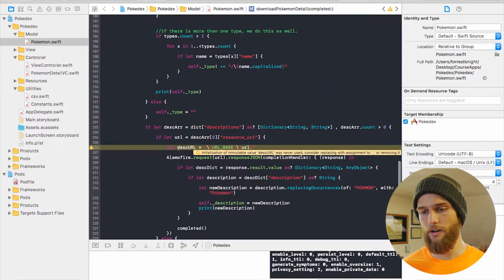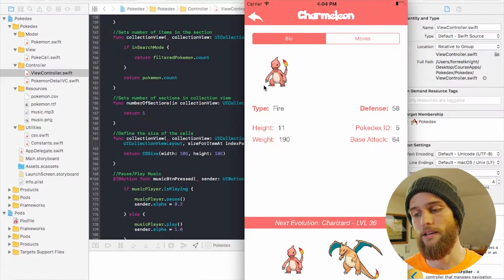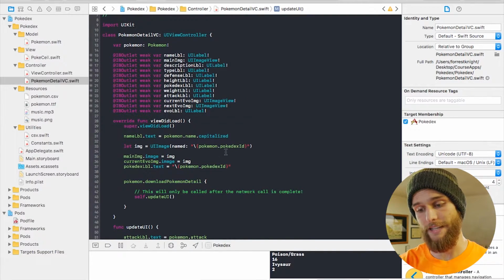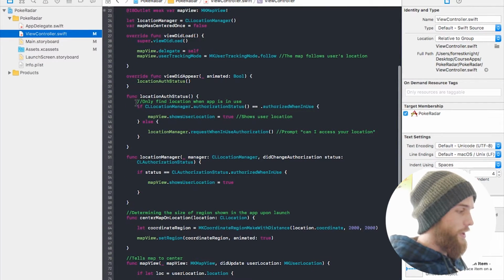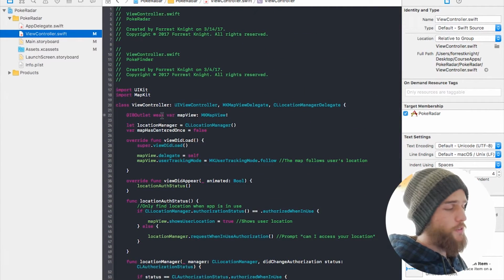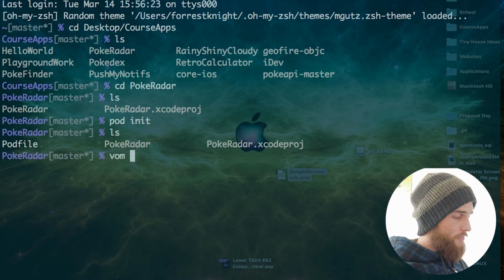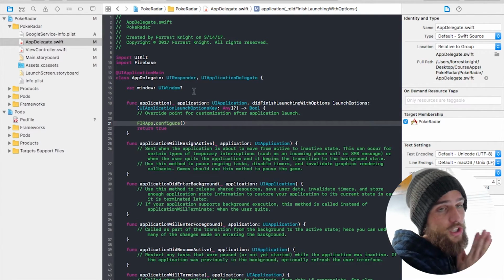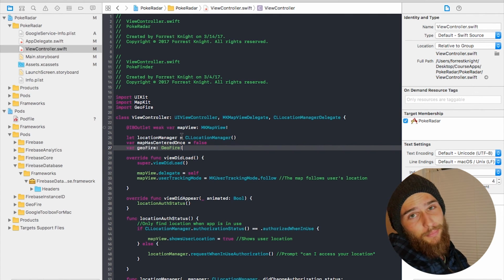Get Started with Firebase & GeoFire (iOS Swift Tutorial) - iDev Journey #19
We integrate Firebase and GeoFire into our iOS application after I give my iDev Journey update. We are using Swift 3 and Xcode 8.

2:55 - Pokedex Overview
10:00 - PokeFinder
15:05 - Firebase
20:45 - GeoFire

Camera - Panasonic Lumix G7

Microphone - Rode Video Micro

Tripod - Manfrotto Compact Action Tripod

Bendy Tripod - Joby GorillaPod

LINKS

Udemy iOS 10 & Swift 3 Course (JUST ENROLLED, I DIDN'T MAKE IT)